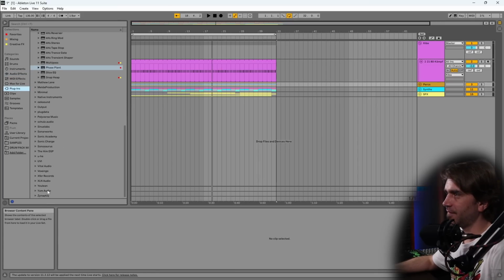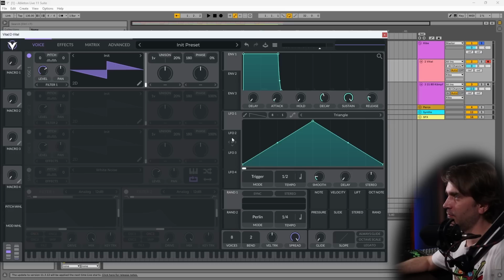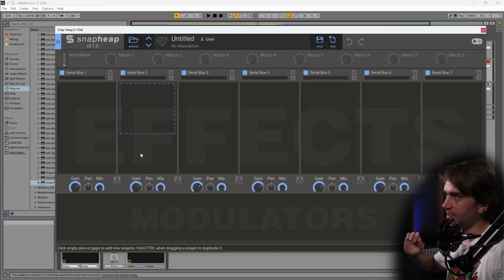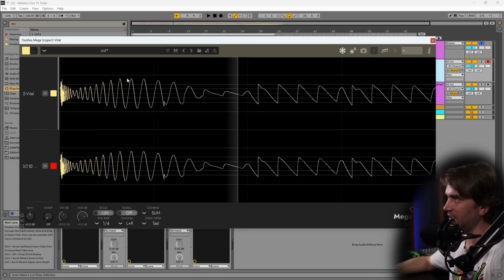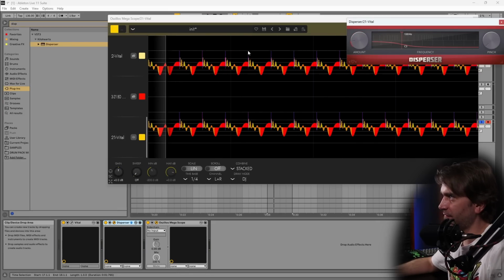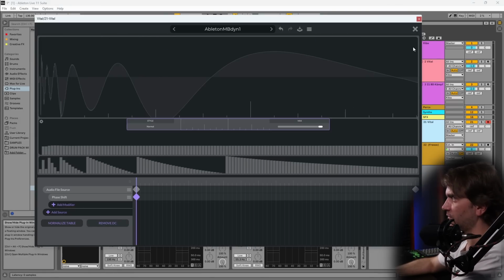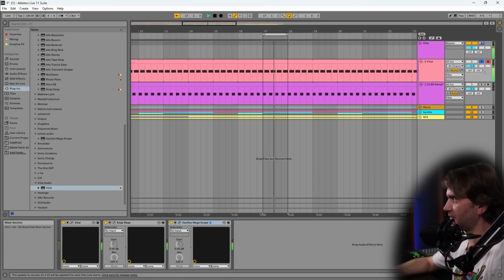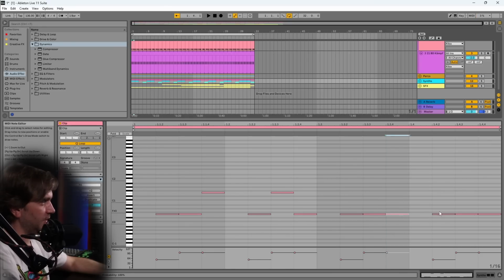How To Make Modern Rolling Bass in Ableton Live + Vital